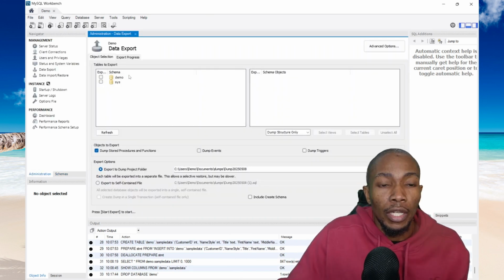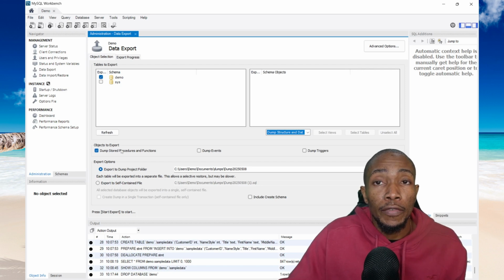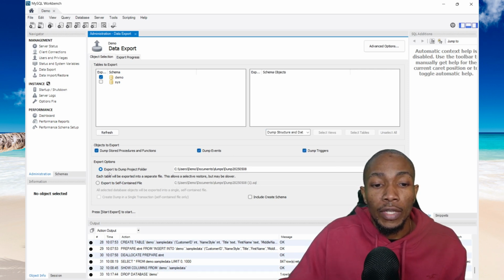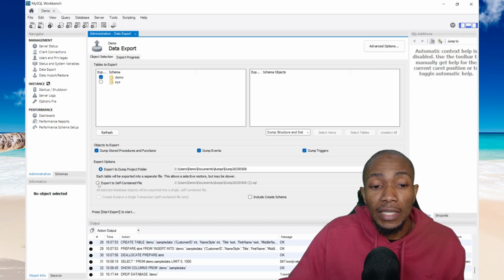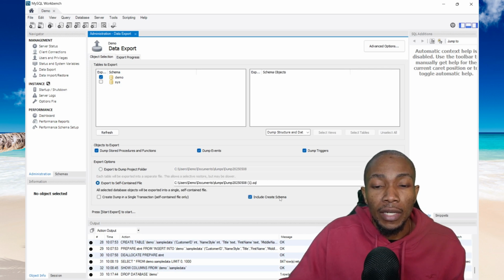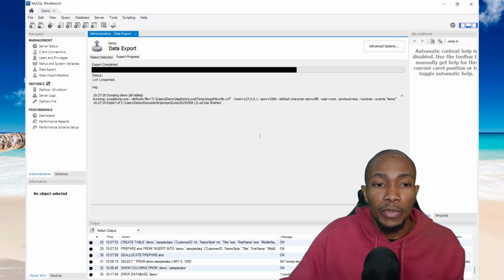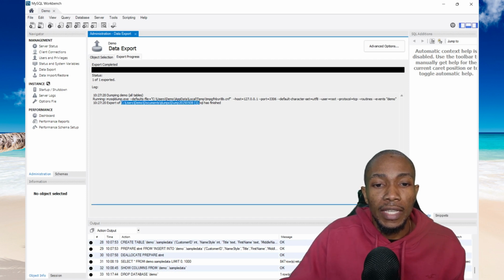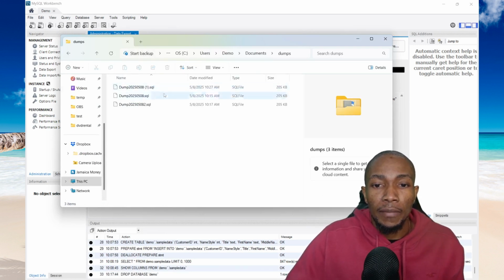How to Backup MySQL Database